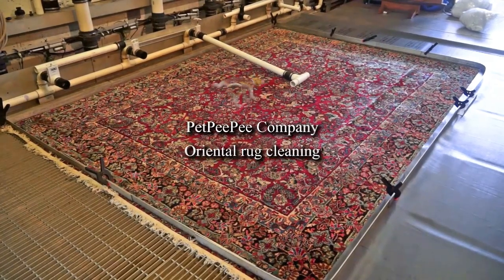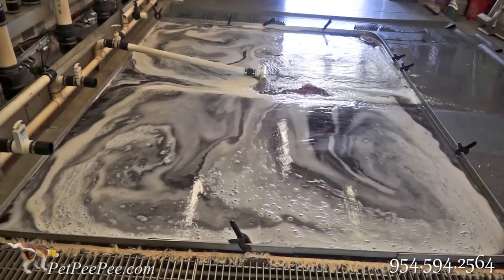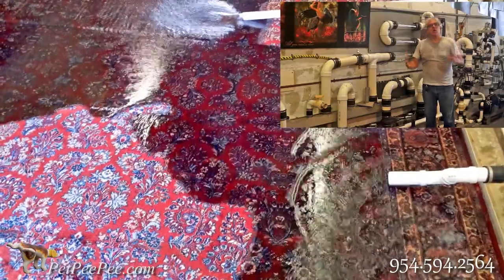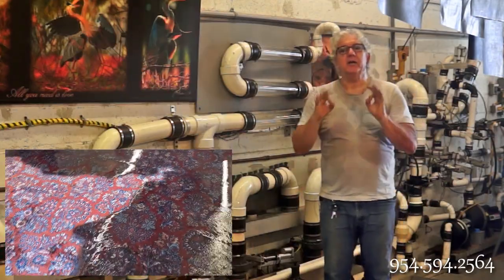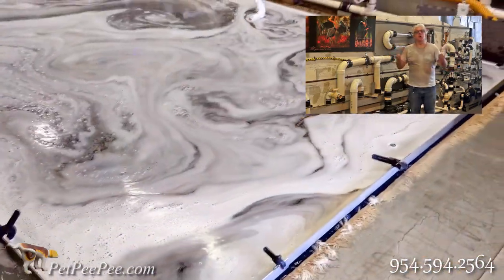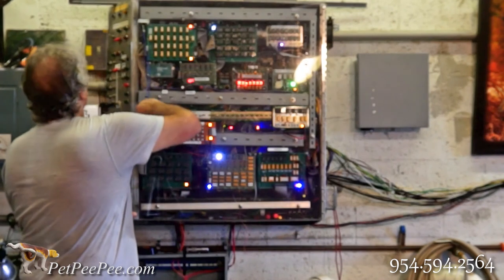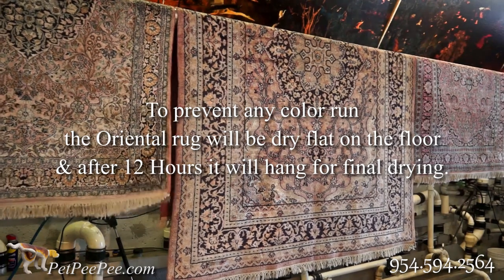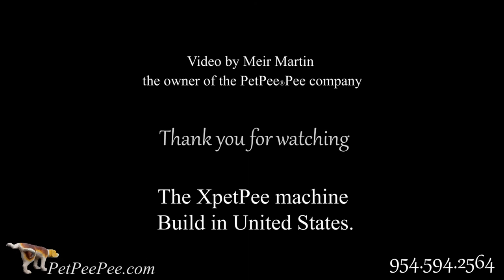PetPeePee company Oriental rug cleaning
PetPeePee company originally designed to clean Oriental rug, furniture, drapery, and other items from dog and cat urine odor.

The natural cleaner From the Dead Sea put together by Meir Martin is the key to the removal of the urine crystal that's may be left in the fiber or the carpet.

The XpetPee machine built and design solitary by, Meir Martin, the XpetPee machine is a Large vacuum floor that works completely automatically to eliminate the scrubber or the carpet cleaning equipment.

Carpet cleaning equipment designed to clean the synthetic carpet, restaurant floor, tile, and grout, not an Oriental rug.

By vacuuming/cleaning the Oriental rug through, all the dirt and the urine crystal will be wash out through the rug, fall down to the bottom of the pen, Pump out to the sewage.

The movement of the cleaner on the top of the rug will release the dirt and the urine crystal that trapped in the nuts between the cotton and the wool Foundation.

PetPeePee received/receive reviews on Google, Yap, Facebook, and Angie's List Reviews that's proof that the PetPeePee cleaning process it's a real task.

PetPeePee service, a cleaning process that's makes sense, and it shows.

PetPeePee company Statement specializes in Cleaning and Removing the dog cat urine odor from Oriental rug or Drapery. By using the Natural Dead Sea Cleaner And the XpetPee machine, we provide a 100% guarantee in writing urine odor removal completely permanently without masking or using the deodorizer or enzyme.